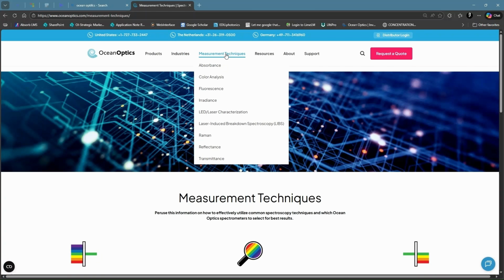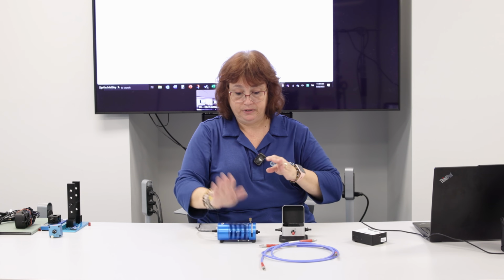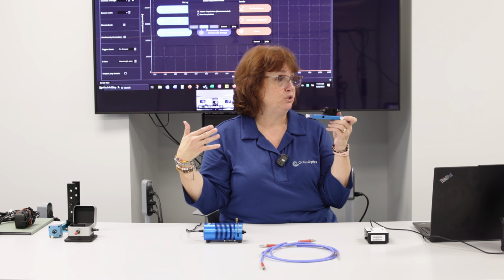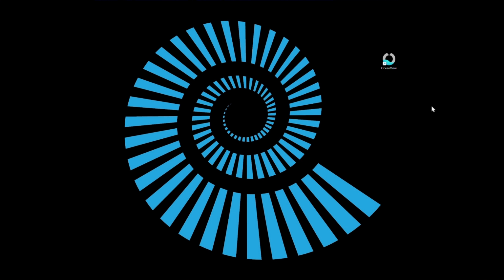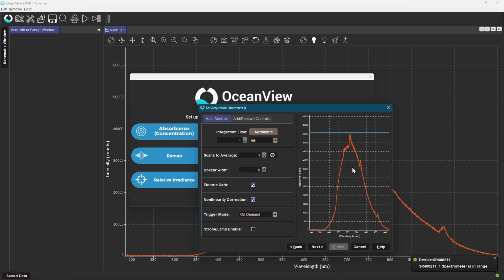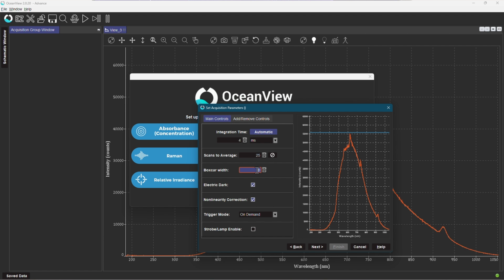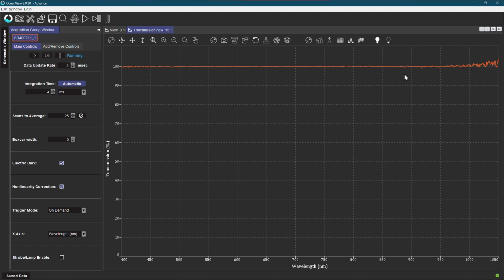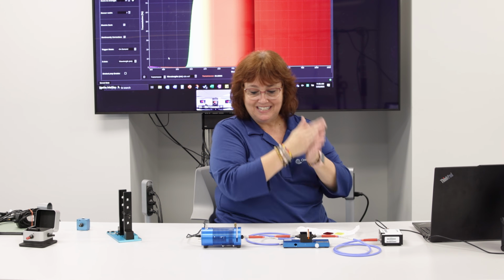How to Measure Transmission with Ocean Optics Spectrometers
In this video, we explain transmission spectroscopy and demonstrate how to measure optical transmission using Ocean Optics spectrometers and OceanView software.

This tutorial is ideal for optics, photonics, and teaching lab applications involving filters, substrates, and solid samples.

You’ll learn:
• How transmission differs from absorbance
• Typical transmission hardware configurations
• How to set up transmission mode in OceanView
• How to manage saturation using slits and attenuation
• How to collect reference and background measurements
• How transmission is used to characterize optical filters and coatings

⏱️Transmission Spectroscopy Video Chapters
Navigate this video by topic using the chapters below, including instrument selection, sampling accessories, OceanView software tips, and data interpretation.

00:00 What Is Transmission Spectroscopy?
00:52 Transmission vs Absorbance
01:02 Choosing a Spectrometer and Light Source
01:50 Transmission Sampling Accessories (Filters & Solids)
02:45 Transmission Measurement Geometry
03:43 Using the Transmission Wizard in OceanView
04:20 Managing Saturation and Dynamic Range
05:18 Optimizing Averaging and Boxcar Settings
05:52 Linearity Correction and Instrument Response
06:09 Transmission Reference Options (Air vs Substrate)
06:41 Collecting Background Measurements
07:09 Transmission Data Interpretation
07:32 Measuring Optical Filters
08:22 Choosing the Right Transmission Accessory
08:53 When to Use Transmission Measurements

ℹ️ About Ocean Optics - We Measure What Matters.
Ocean Optics is a leader in spectroscopy and photonics solutions—from UV‑Vis and NIR spectrometers to optical sensors and advanced measurement systems. We empower researchers, engineers, and innovators with tools that help them measure, understand, and transform the world around them.